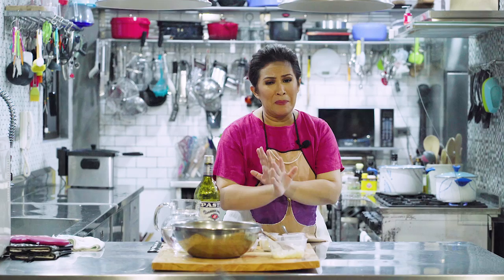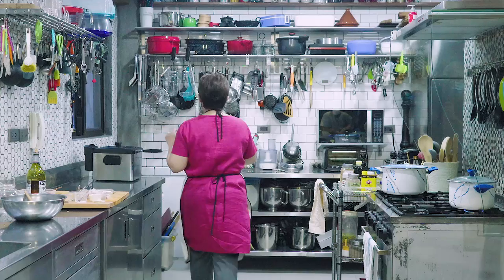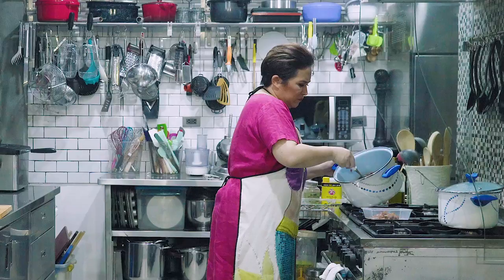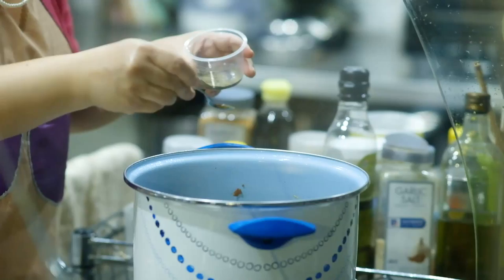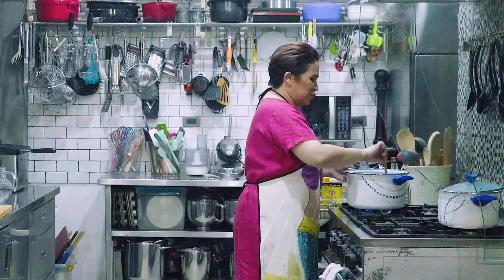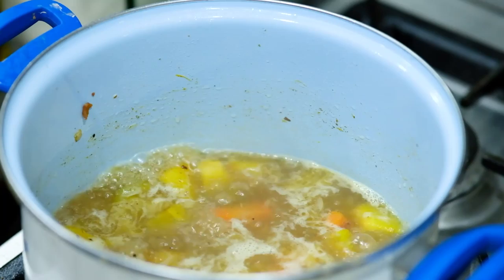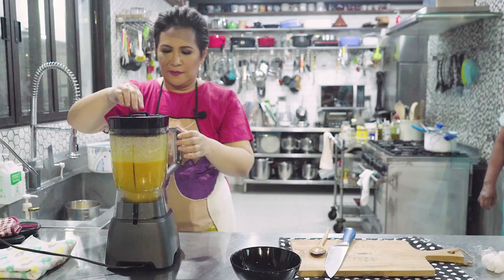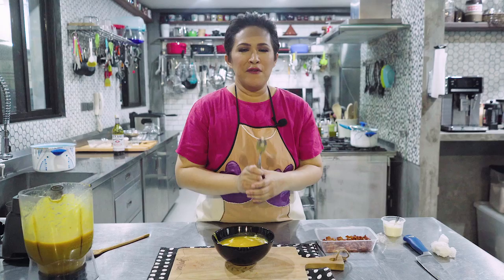Janice De Belen's Cream Of Kalabasa Soup | Episode 2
Cream Of Kalabasa Soup

Ingredients:

-Kalabasa (Squash), cubed
-Carrots, cubed
-Bacon
-White onion, diced
-Garlic Salt (or plain salt) and Black Pepper to taste
-Some Spice Mix (This is a mixture of your favorite spices. May include Thyme, Rosemary, Mustard Seed, Granulated Garlic, etc.)
-Chicken powder or Chicken cube
-Water (or chicken stock, if available)
-Pastis (French liquor), optional (you can buy this in wine stores or at Santi’s Delicatessen)
-Cream

Sauté bacon to render the fat (add a little water).
Once bacon is crispy, set aside.
Boil cubed kalabasa  and carrots until fork tender.
Sauté onions  in bacon fat (add a little butter if you want).
Add  boiled kalabasa and carrots.
Season with garlic salt and pepper.
Add Chicken powder or Chicken cube.
Add a little Pastis Liquor (one capful).
Add a little water (or chicken stock).
Boil until Kalabasa and Carrots are soft.
Blend in a blender.
Put in bowls.
Swirl some cream on top.
Sprinkle some bacon on top and serve.